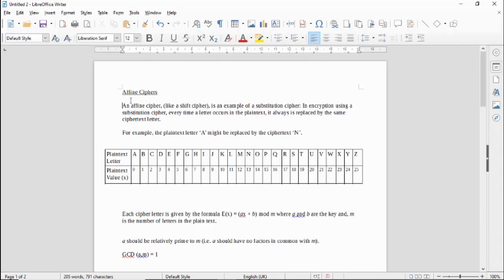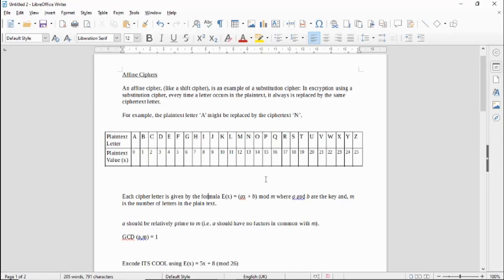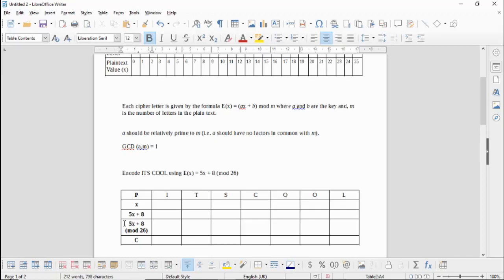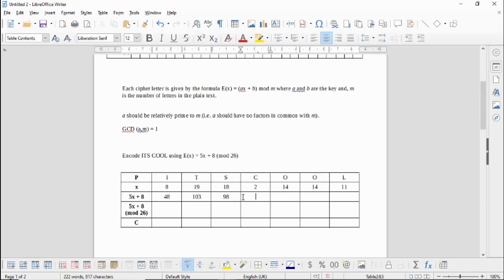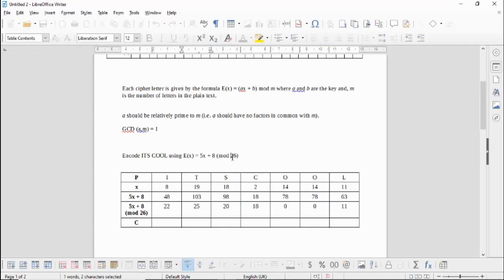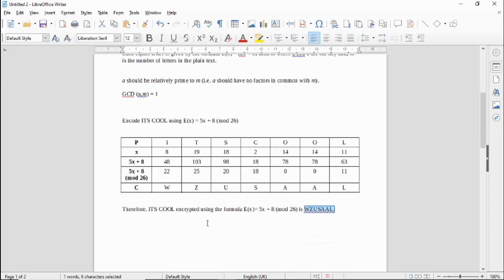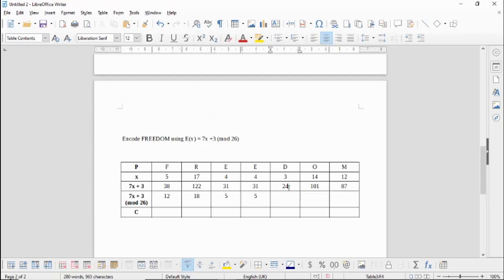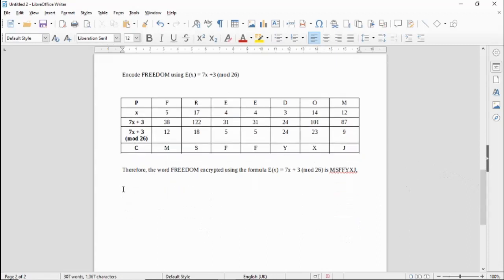How to encrypt a word using the Affine Cipher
A video on how to encrypt a word using Affine Cipher